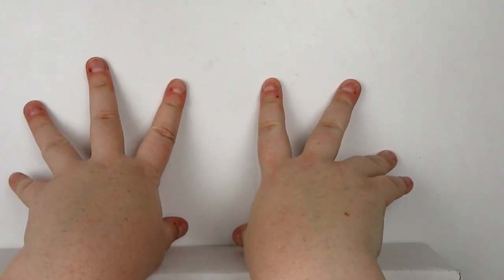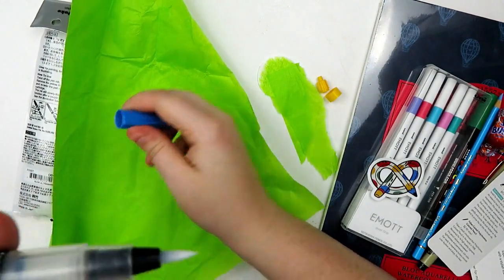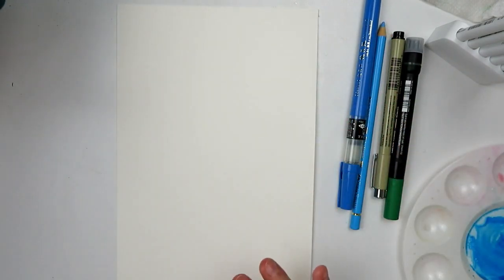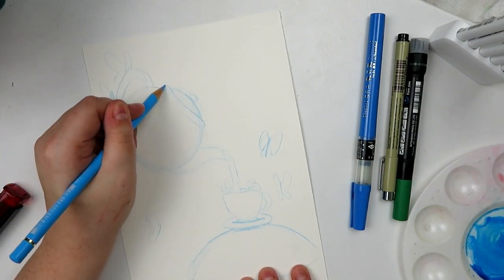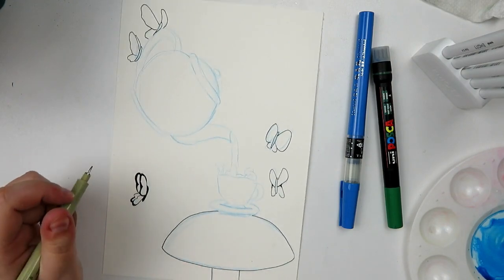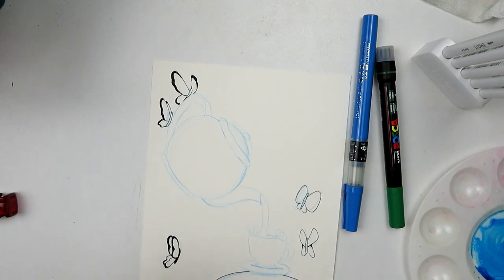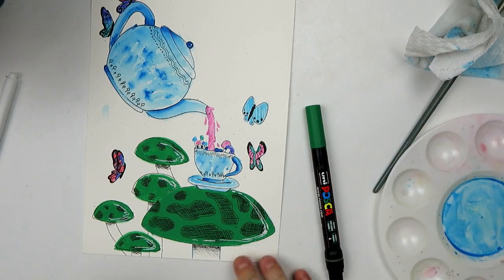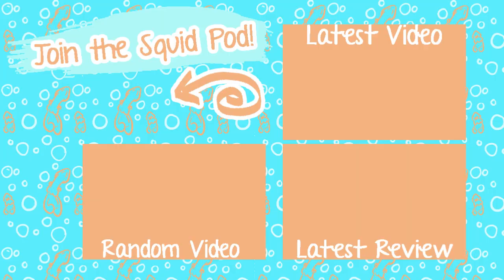ARTSNACKS PLUS September 2020 | Mystery Art Box | Unbox and Chill with Me!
Art materials used in this video:
Canson L'Aquarelle Hot Pressed Watercolor Paper
Kuretake Cambio Tambien Brush Marker
Posca Paint Marker Brush
Micron Pigma
Uni Emott Pens
Faber Castell Polychromos Pencil
Sakura Gelly Roll Pen

This product was purchased by me, with me own doll hairs.